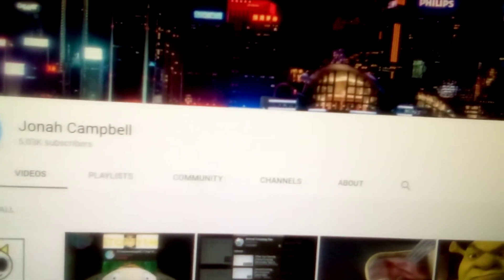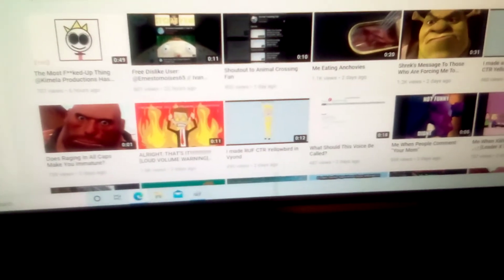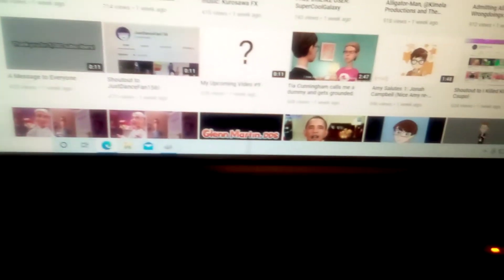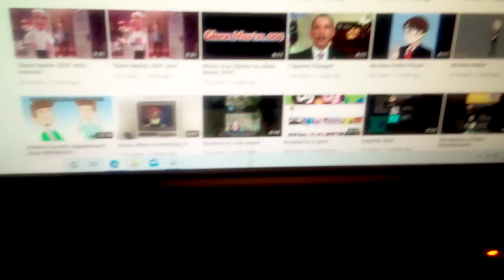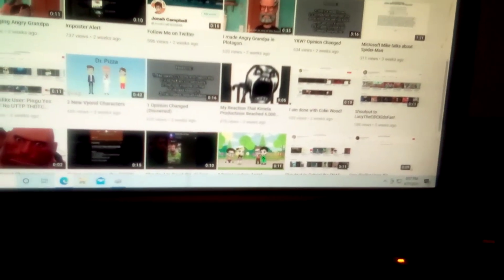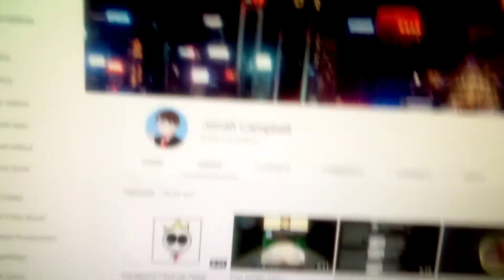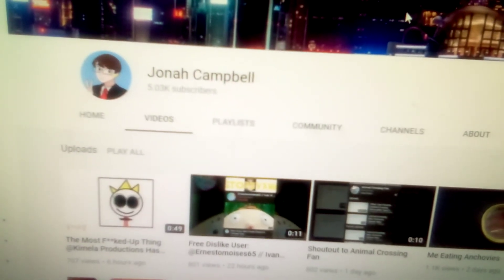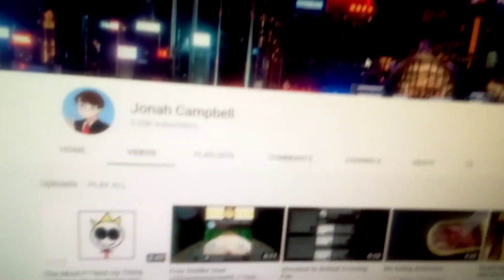The Reasons Why Jonah Campbell Sucks In My Opinion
NOTE: This Video Was Only Meant For Construction Criticism And If Y'all Like Him Am Fine With Your Opinion